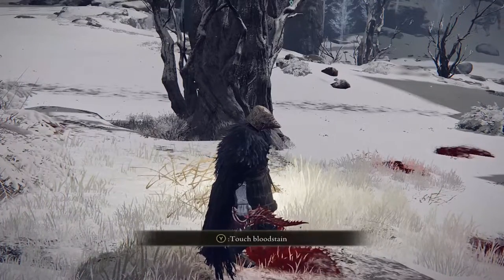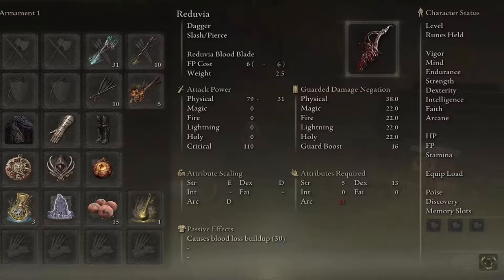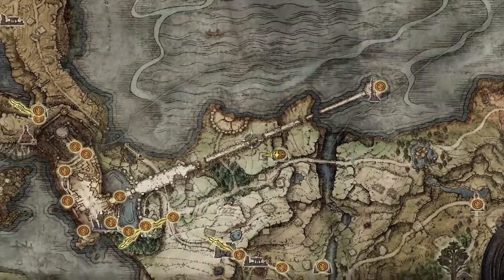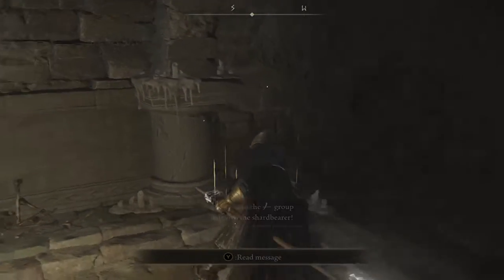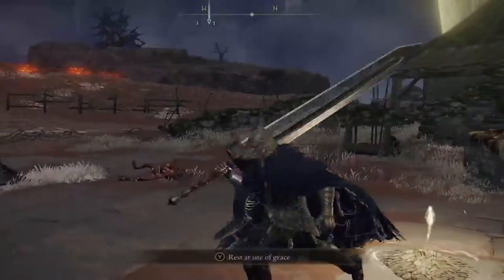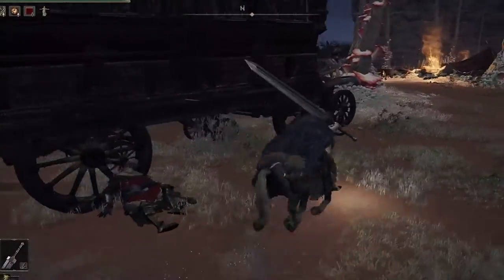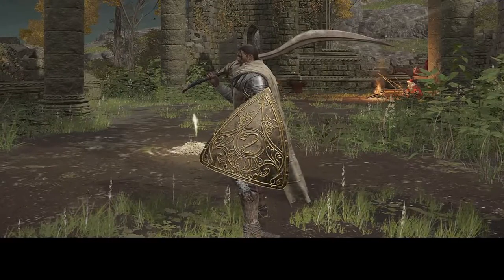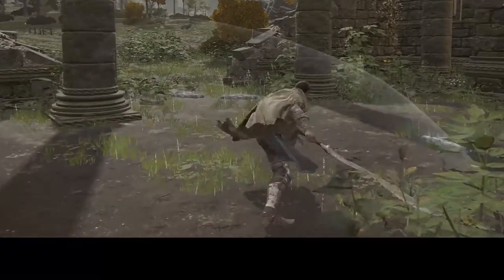Elden Ring - Early Game Weapons you NEED to get